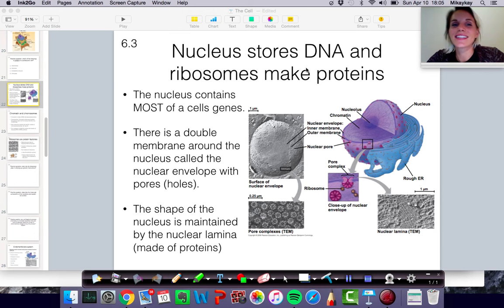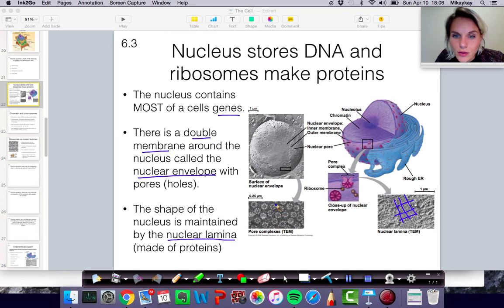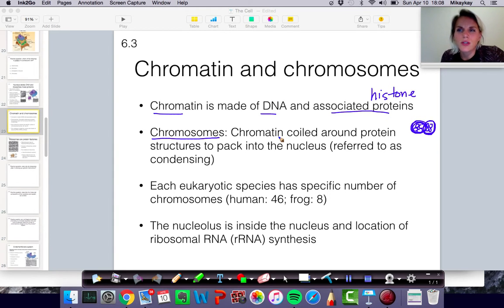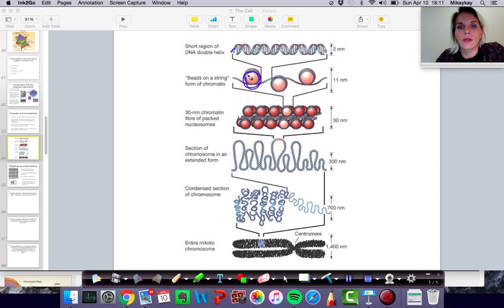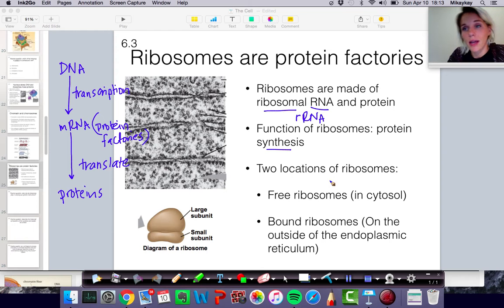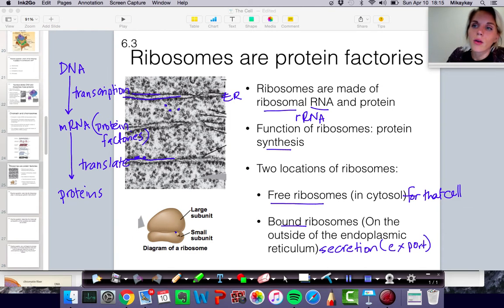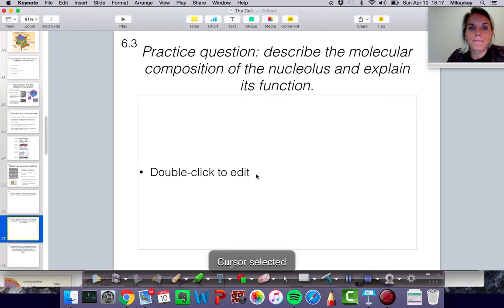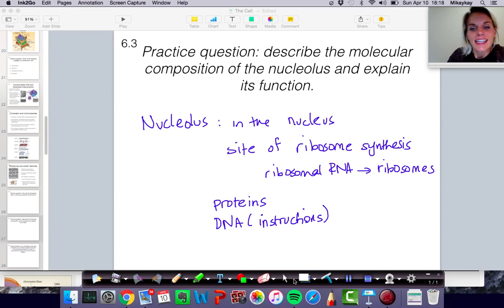A Tour of the Cell: The Nucleus and Ribosomes (6.3)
Eukaryotic cells store genetic information in the nucleus and ribosomes are structures the perform protein synthesis.